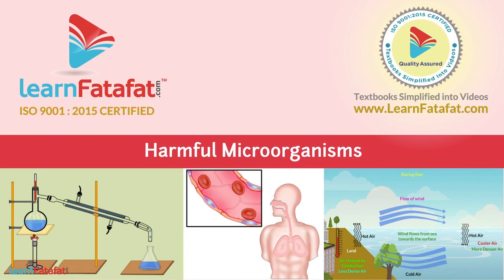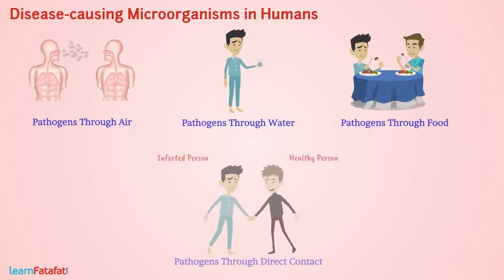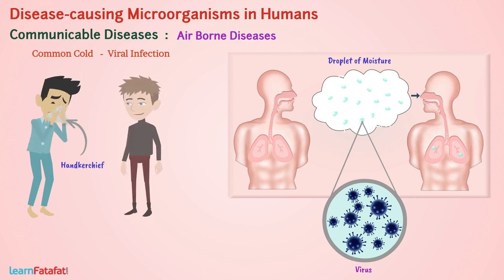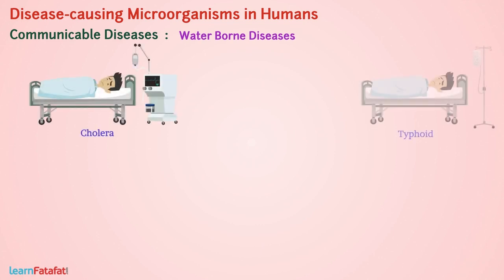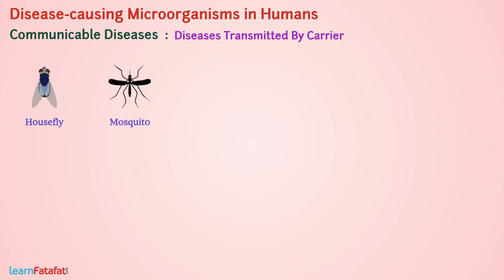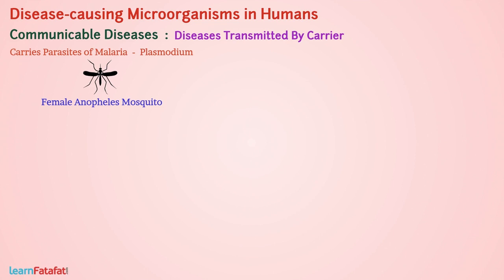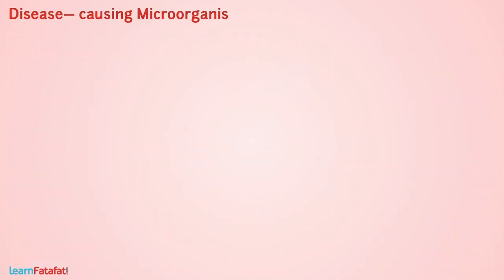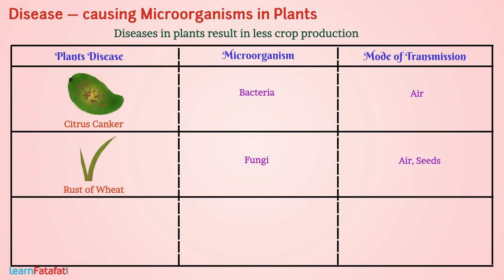Microorganisms Friend and Foe Class 8 Science - Harmful Microorganisms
Microorganisms are indeed helpful to life however there are some microbes which cause disease to humans, animals or plants. Such disease causing microorganisms are called pathogens.
Disease-causing Microorganisms in Humans: Pathogens may enter in our body through air, water, food, or by direct contact with infected person. The diseases that pass from infected body to healthy body and cause disease in healthy body are called communicable diseases.
Air Borne Diseases: Common cold is a viral infection. These viruses may be transferred to healthy body during breathing causing disease in the body. So the infected person must use handkerchief while sneezing and the healthy person must keep away from the infected person. Some other airborne diseases are tuberculosis which is caused by bacteria, Measles, Chicken Pox, Polio, Common Cold, Corona , covid19,  are caused due to virus. Spreading of air borne diseases can be prevented by keeping the patient in complete isolation, keeping things of patient away. Vaccination at suitable age is also helpful.

Water Borne diseases: Cholera, Typhoid, Polio, Hepatitis B are caused due to drinking of water containing pathogens of respective disease.
Diseases transmitted by Carrier: The organism such as house flies, mosquitoes which carries pathogens are called carriers. The female Anopheles mosquito carries parasites of malaria called plasmodium. Female Aedes mosquito carries viruses of dengue.
Disease— causing Microorganisms in Animals: A bacteria cause dangerous disease anthrax in human and cattle. Foot and mouth disease of cattle is caused by a virus.
Disease— causing Microorganisms in Plants: Diseases in plants result in less crop production.